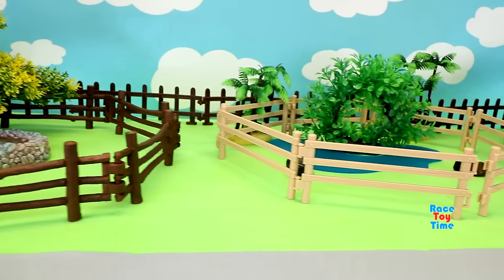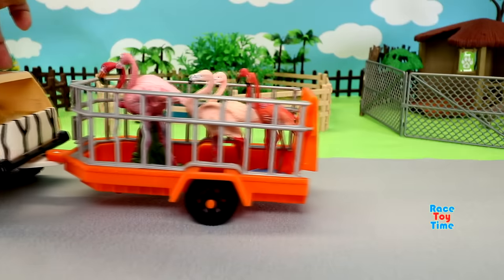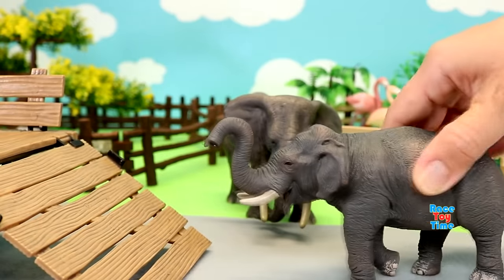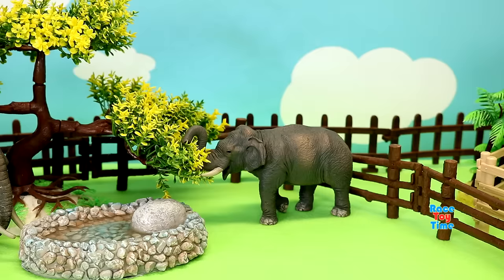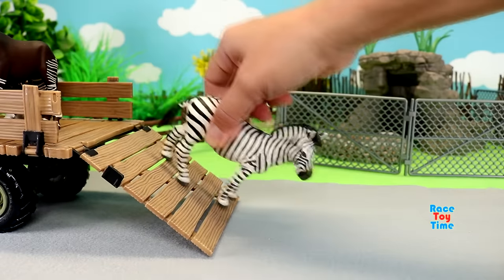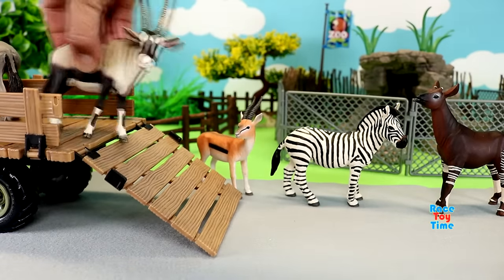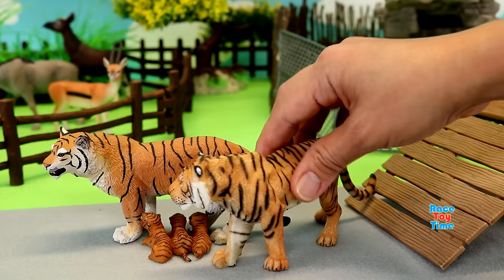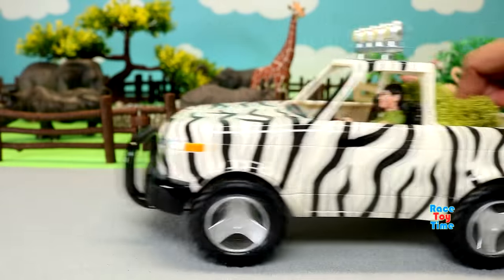Zoo Wild Animals Toys Fun For Kids - Learn Animal Names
Hi kids, today we are going to show you a small zoo set and some toy animals. I hope you guys enjoy this video. We have a lot of videos on our channel. Watch them all! We'll make more!